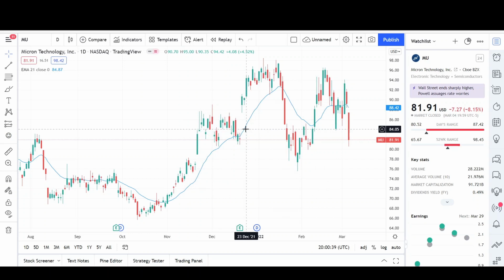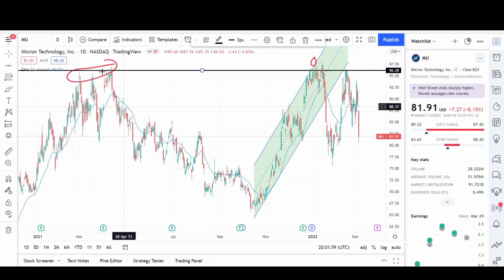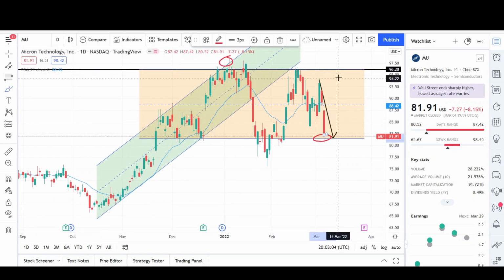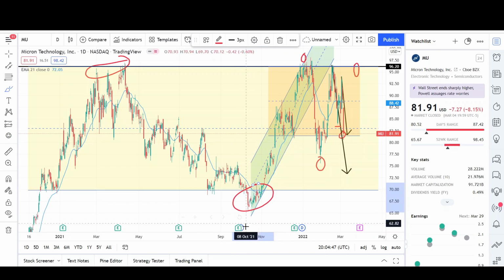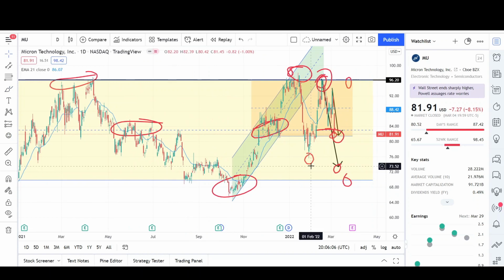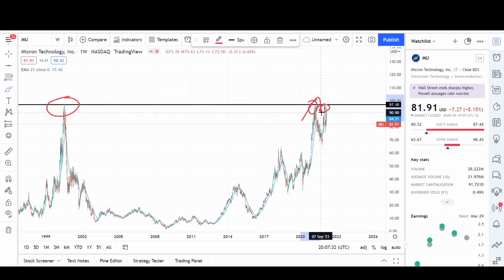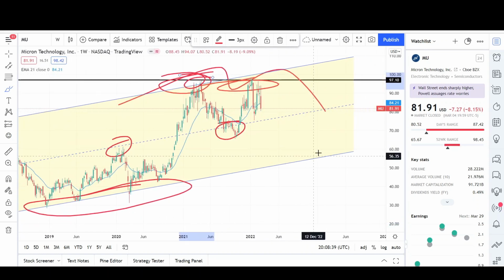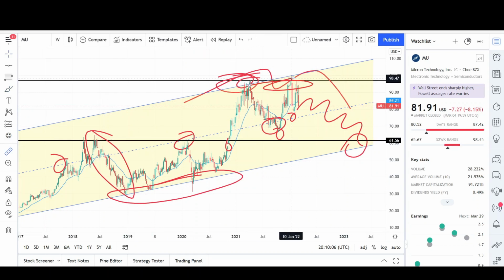MICRON TECHNOLOGY STOCK (MU) | Price Predictions Using Technical Analysis.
Hello YouTube❗,

This is my 271st video on the channel. I will be doing a Technical Analysis breakdown on Micron.